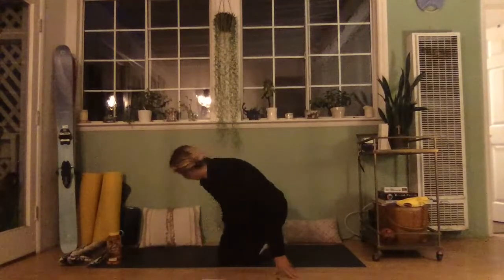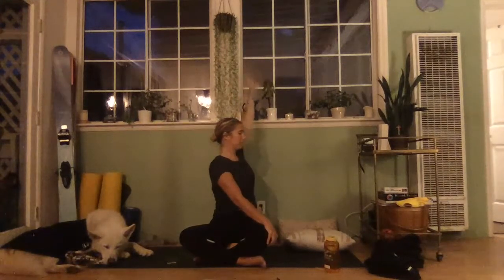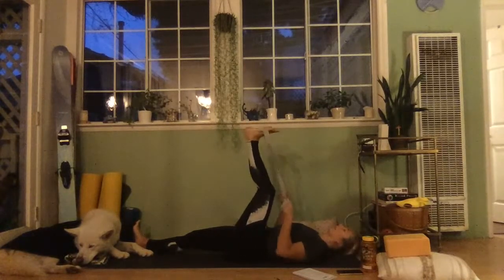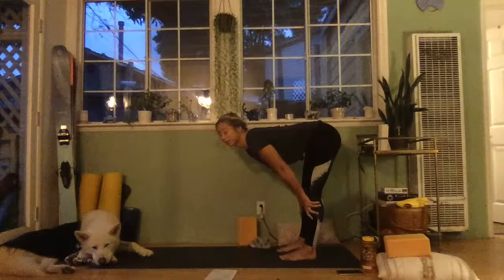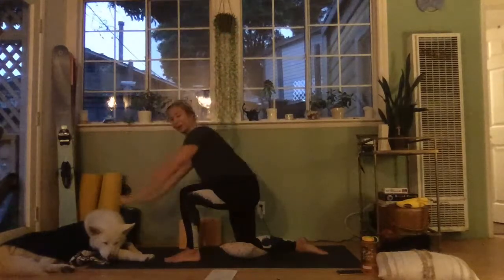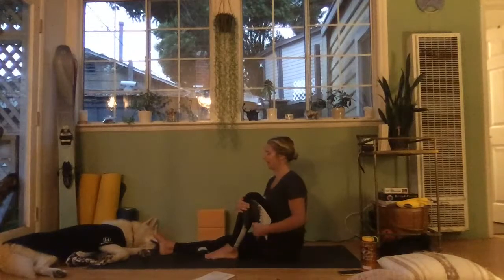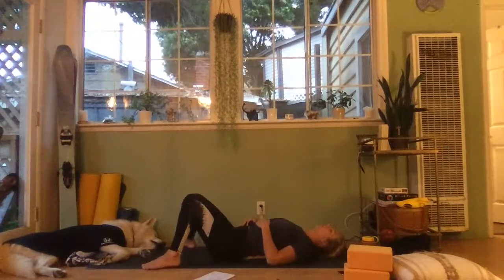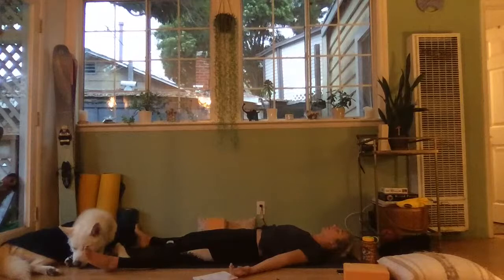60 Min Gentle Yoga - Monday, April 6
This morning's class will be a gentle flow suitable for all practitioners, focusing on breathing through gentler movements to increase mobility. You’ll want to have a mat, a blanket, some firm pillows of various sizes, a strap or a towel, and yoga blocks or maybe thick books if you don’t have blocks. I recommend finding a quiet space in your home where you will be uninterrupted.

Let's take care of our minds, bodies and souls during these troubling times. We're all in this together!